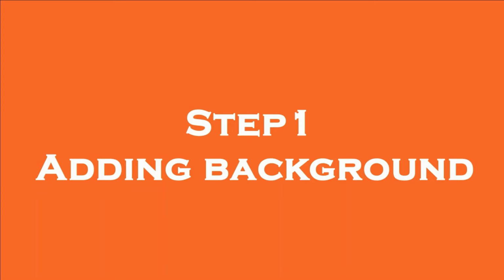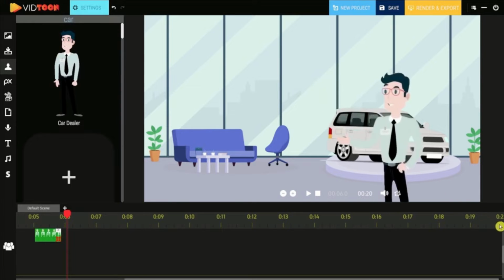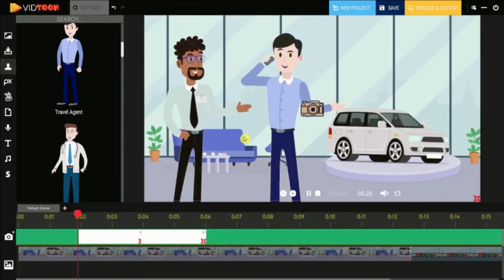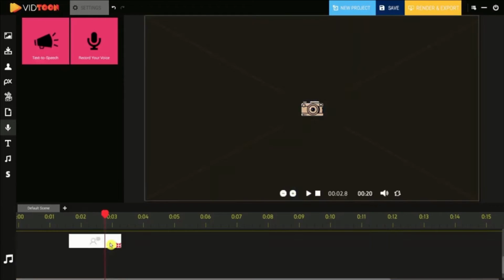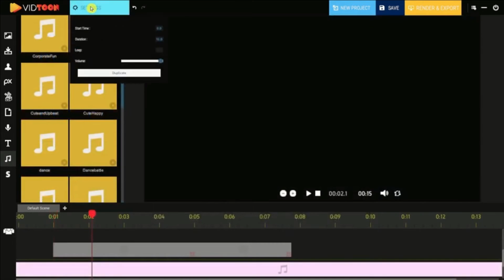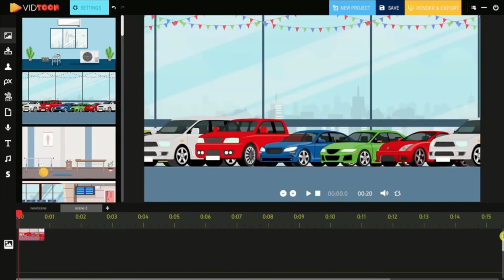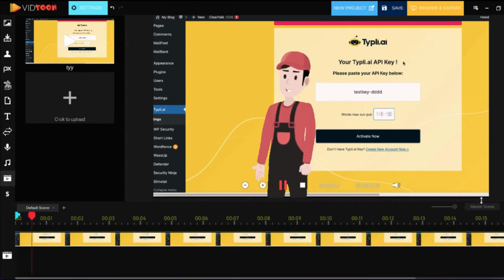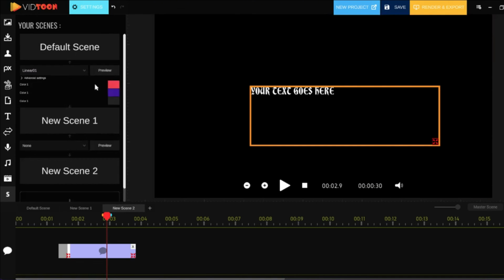Vidtoon 2.0 Review: Vidtoon 2.0 Demo Review (How to Use Vidtoon Free)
In this Vidtoon 2.0 Review video, I will show you how this new Vidtoon 2.0 works. I will give you an in-depth walkthrough inside the Vidtoon 2.0 members area. I will Also Share My Honest Opinion review about the Vidtoon 2.0 , So watch the review till the end to learn more.

Vidtoon 20 is an amazing video editor that enables you to easily create high-quality videos. With this software, you can quickly and easily create videos that are perfect for sharing with family and friends.

One of the great things about Vidtoon 20 is that it is incredibly easy to use. Whether you are a beginner or an experienced video editor, you will be able to quickly and easily create quality videos with Vidtoon 20.

Additionally, Vidtoon 20 offers a variety of features that will help you to create high-quality videos. For example, you can use

xxxxxxxxxxxxxxxxxxxxxxxxxxxxxxxxxxxxxxxxxxxxxxxxxxxxxxxxxxxxxxxxxxxxxxxxxxxxxxxxxxxxxx

xxxxxxxxxxxxxxxxxxxxxxxxxxxxxxxxxxxxxxxxxxxxxxxxxxxxxxxxxxxxxxxxxxxxxxxxxxxxxxxxxxxxxxx
Recommended Product:

UPDATE: Real BIG discounts at the moment on the Vidtoon  official website!!!

xxxxxxxxxxxxxxxxxxxxxxxxxxxxxxxxxxxxxxxxxxxxxxxxxxxxxxxxxxxxxxxxxxxxxxxxxxxxxxxxxxx